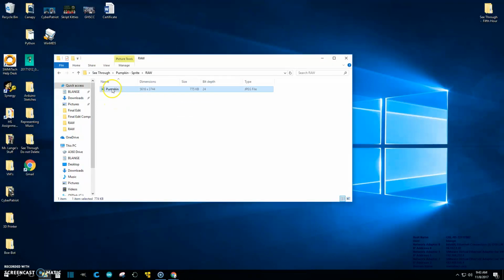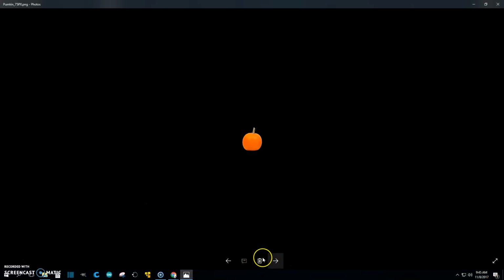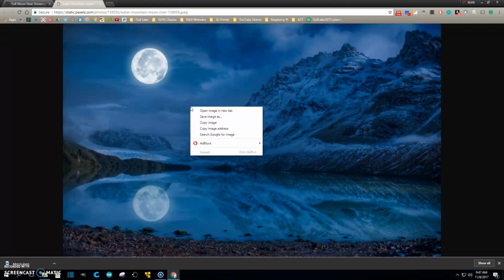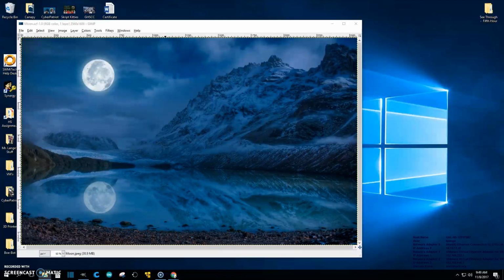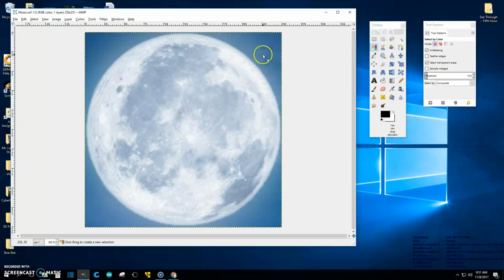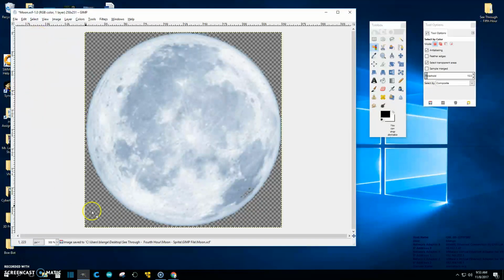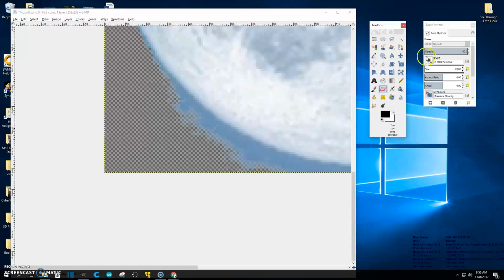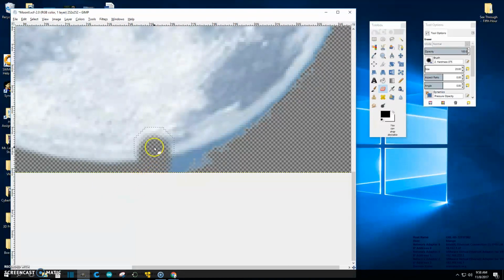See Through - Step Five - Sprite Editing Part I